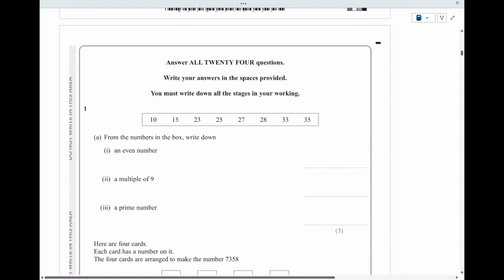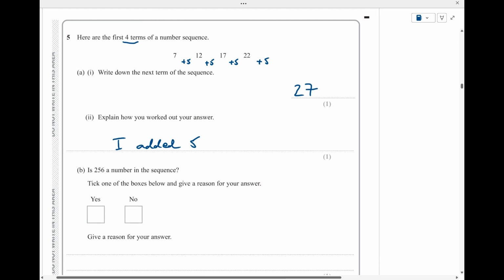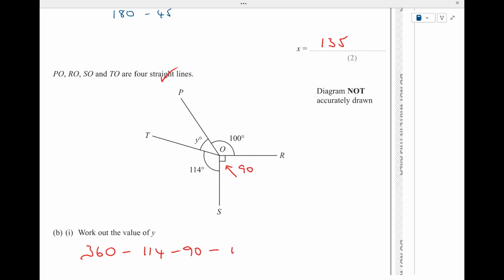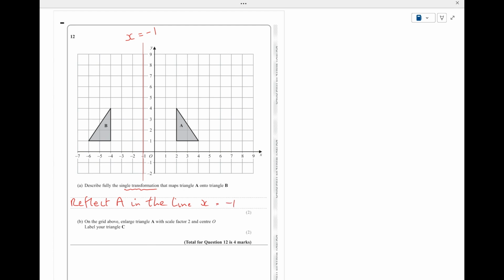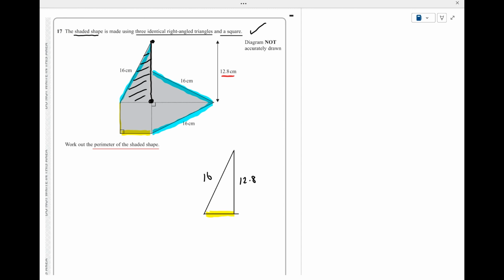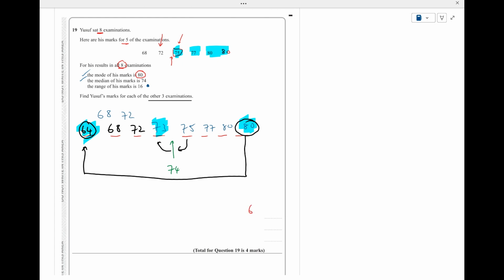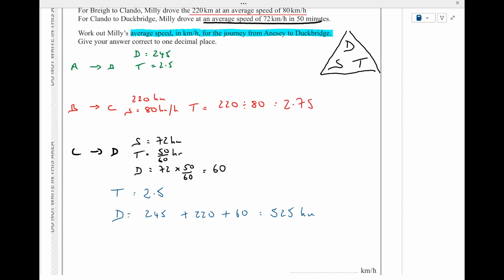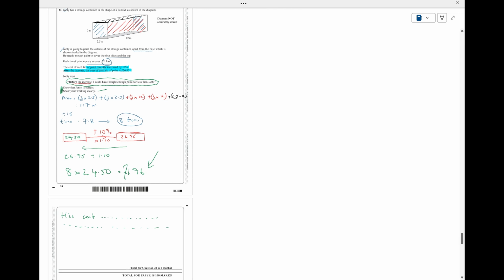Foundation Edexcel IGCSE Maths: January 2022 Paper 1FR Full Walkthrough ✨ Step-by-Step Guide!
📘 Preparing systematically before attempting full past papers?
Before working through entire papers, it is best to secure each topic first.
My Complete IGCSE Foundation Practice Pack provides structured topic-by-topic preparation across the full syllabus — including 240+ real exam questions, full written solutions, and nearly 8 hours of guided video explanations.

Get exam-ready with this complete walkthrough of the Edexcel IGCSE January 2022 Paper 1FR!

In this video, I guide you step by step through every question, offering:

* Expert tips to maximize your marks.
* Strategies to tackle tricky problems with confidence.

Whether you're preparing for your exams or revising past papers, this comprehensive guide will help you strengthen your understanding and build your exam skills.

00:00 – Introduction and How to Use This Walkthrough
00:43 - Q1 - Q3
02:21 – Q4 - Q6
05:07 – Q7 - Q9
08:00 – Q10 - Q13
09:34 – Q14 - Q16
12:54 – Q17 - Q20
15:04 – Q21
18:36 – Q22
21:36 – Q22
24:13 – Q23
29:30 – Q24